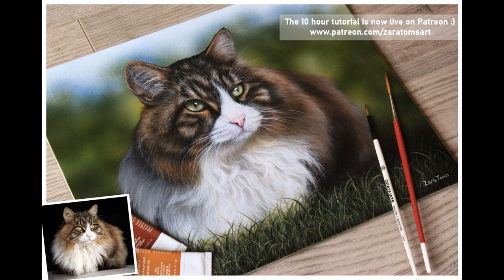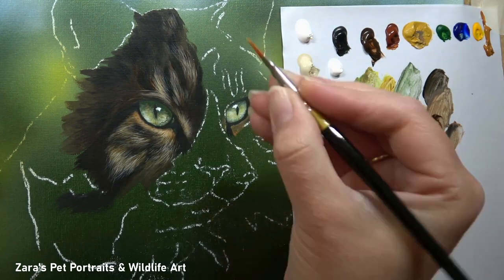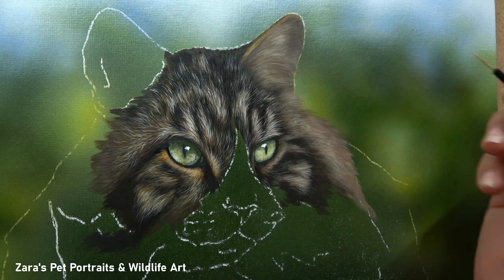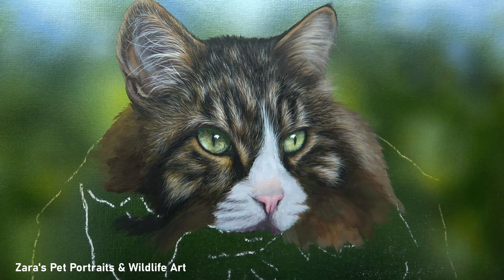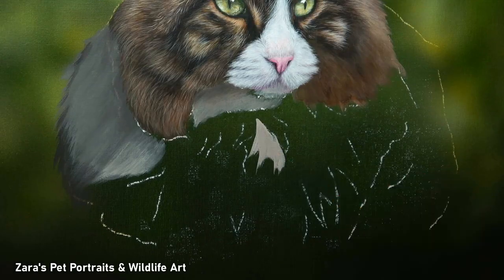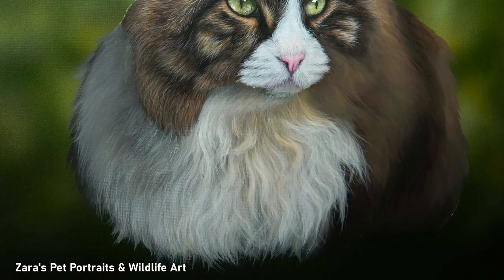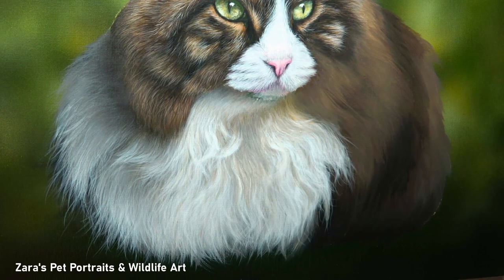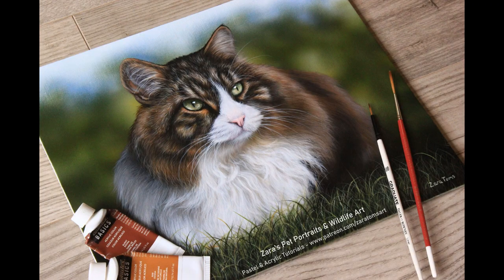HOW TO PAINT A REALISTIC CAT IN ACRYLICS | PAINTING FUR TIPS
In this video I'll share some tips and techniques I used when painting this cat in acrylics. Painting realistic fur in acrylics is all in how we layer. Building up depth gradually with these layers will create a more photo realistic painting.
Materials used:
10" x 12" canvas board